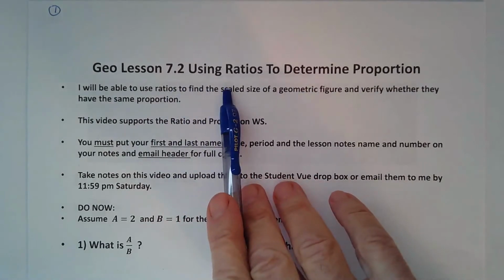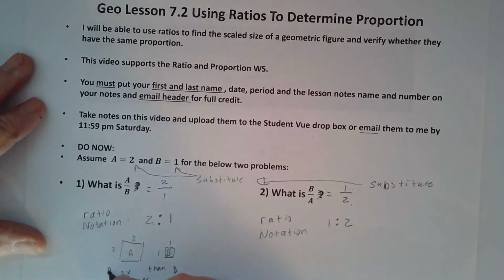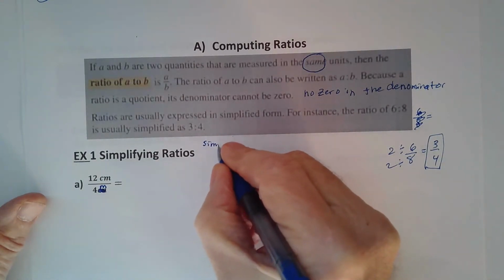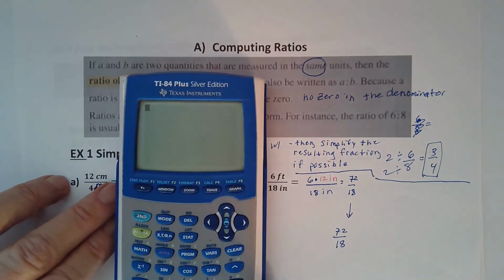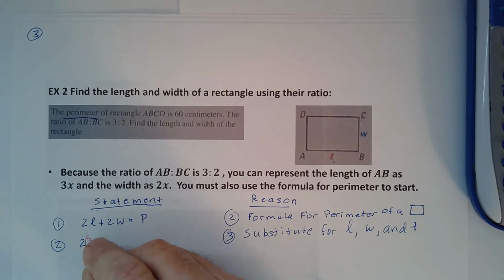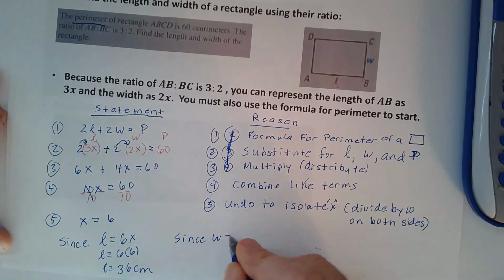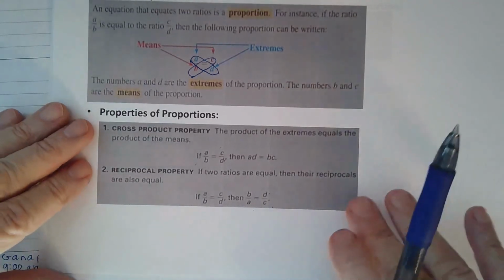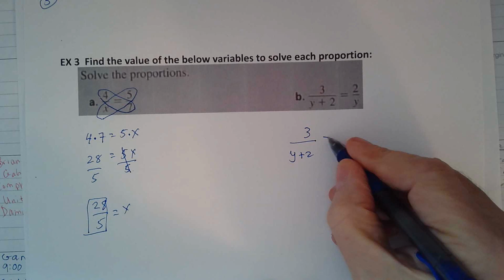Geo Lesson 7.2 Using Ratios To Determine Proportion 2021 01 05 111507